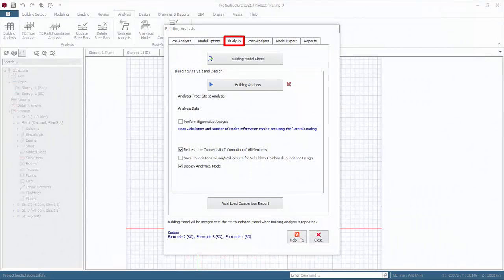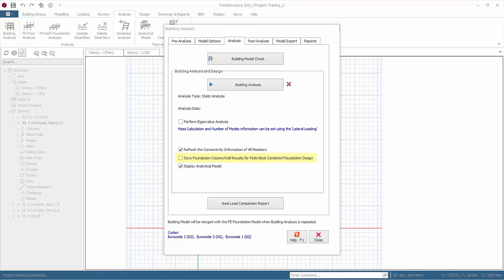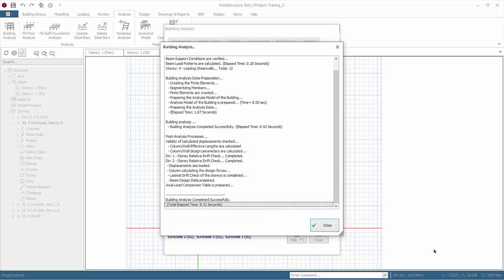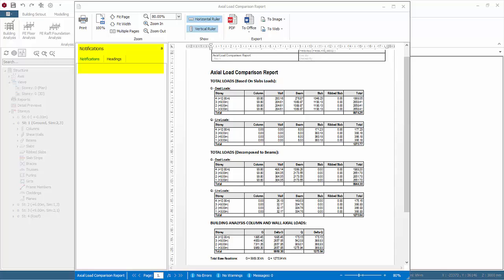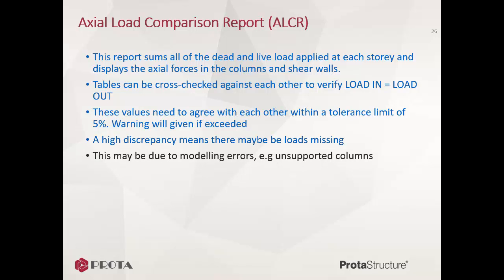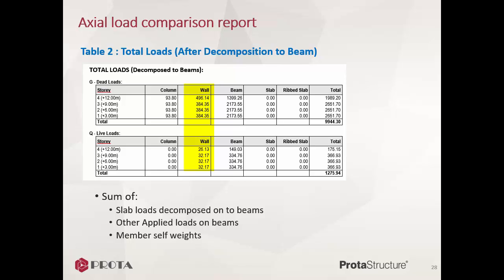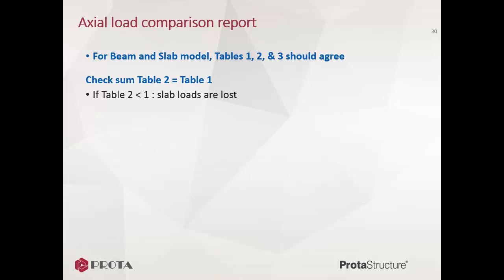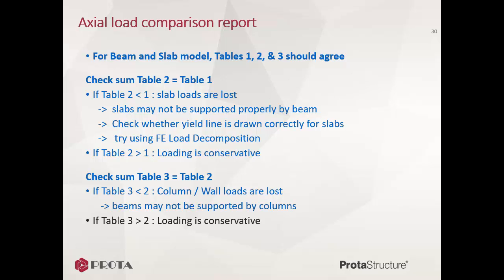14 - Building Analysis, Axial Load Comparison Report